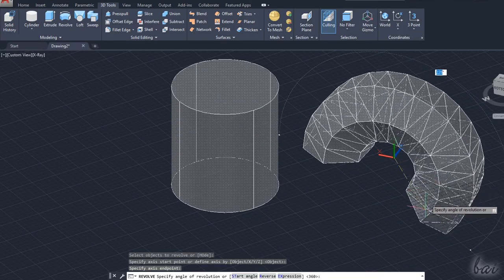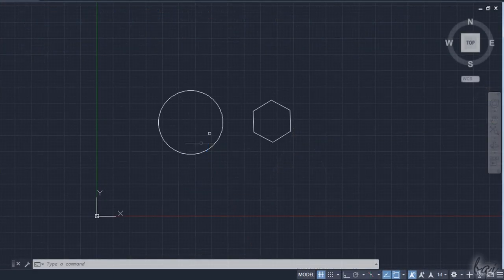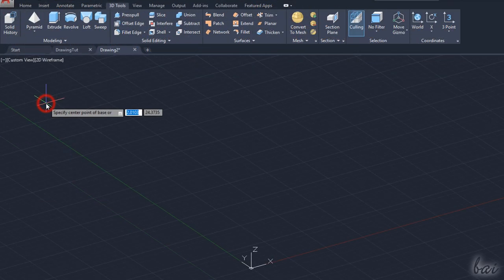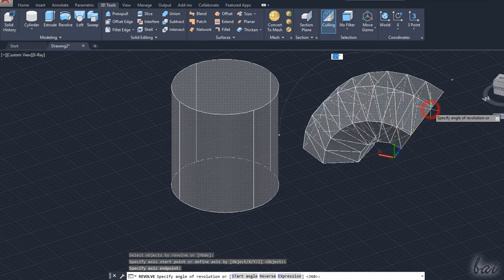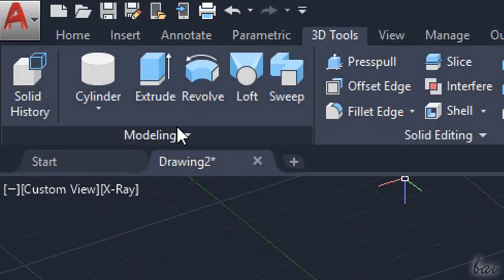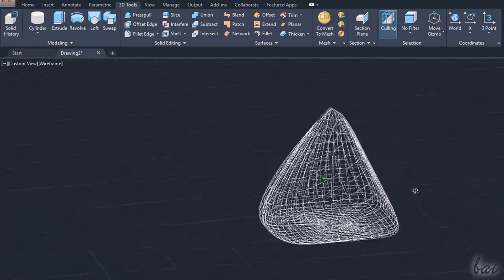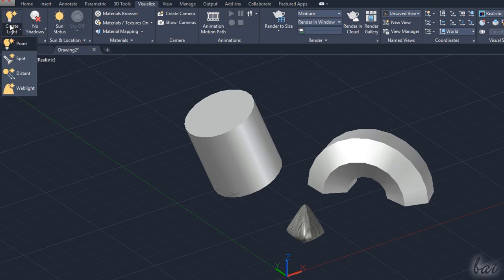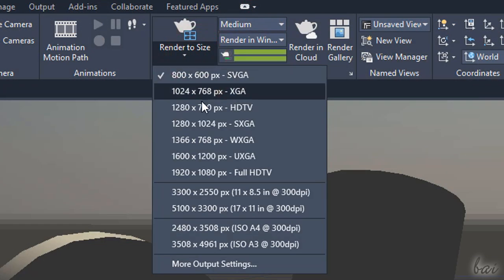AutoCAD 2020 - 3D Design and Rendering Tutorial [+Overview]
Get into a new Way of Learning 3D design and rendering with AutoCAD 2020. Getting started, basics.